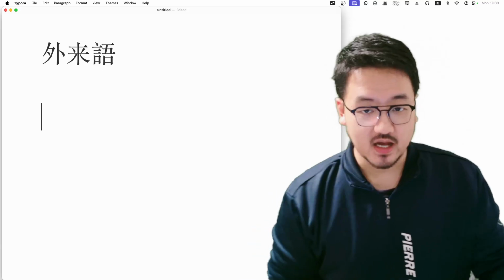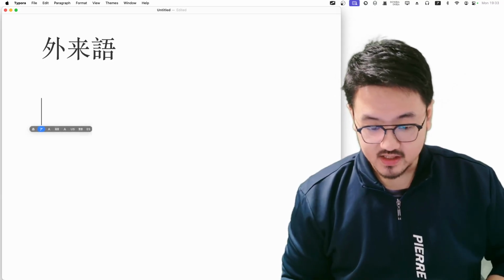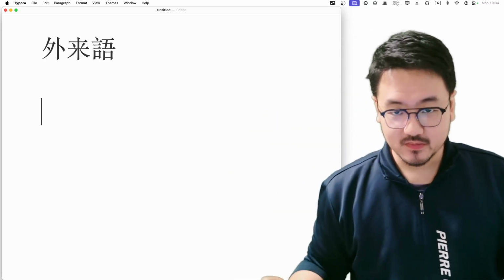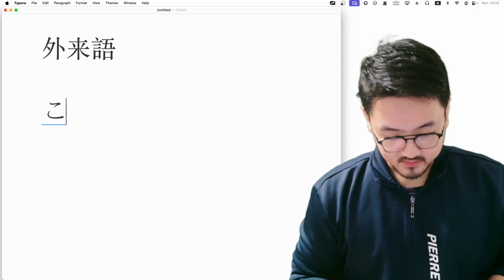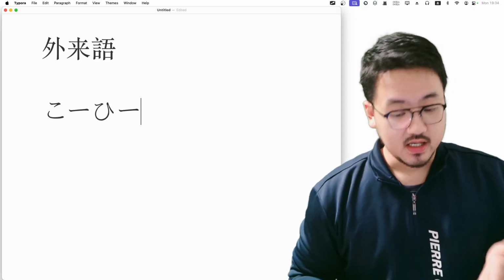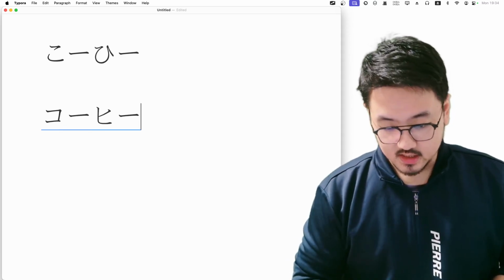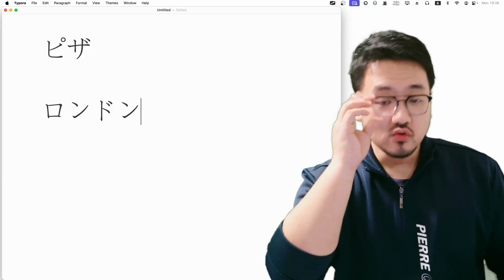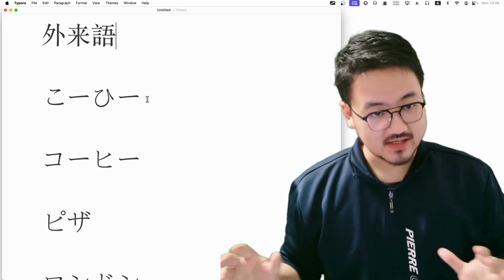How to Type Any Japanese 4 外来語ーlong vowel mark “ー”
Enjoying the video and my teaching style? 🎧
Want to take it further and learn Japanese in a clear, step-by-step way?